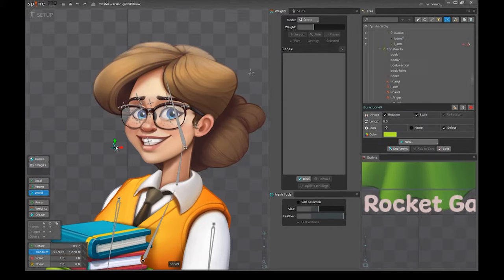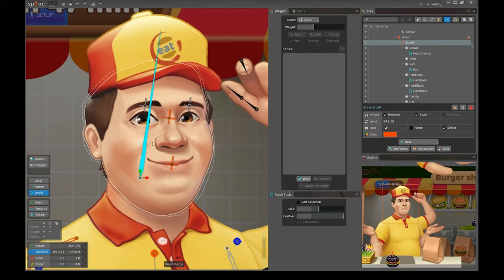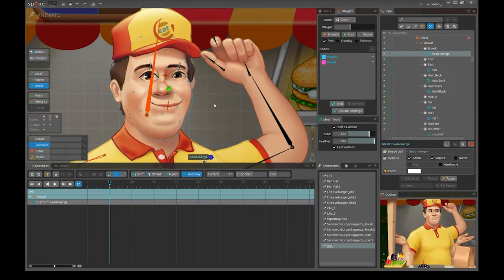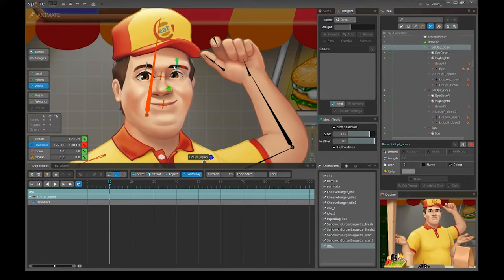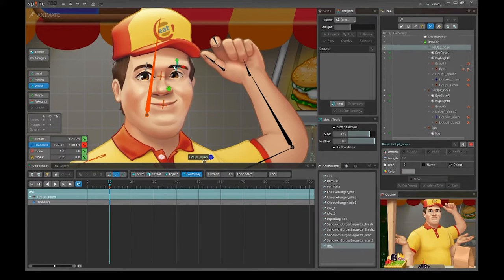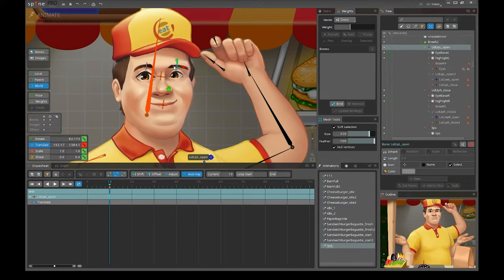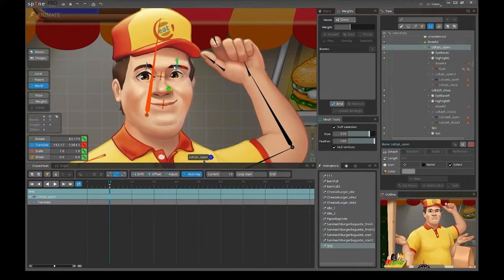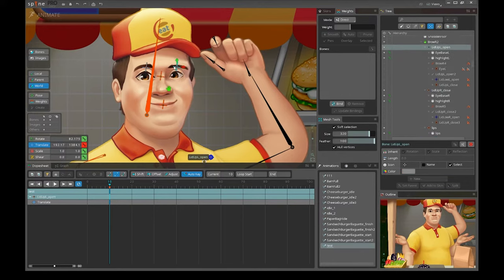Spine 2D Tutorial: Face Rig | Turn in 2.5D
Spine 2D Animation Course

Intro (00:00)
Simple Way (02:15)
Complex Way (09:28)